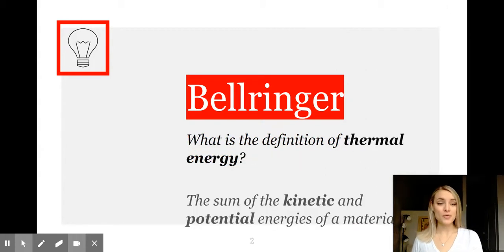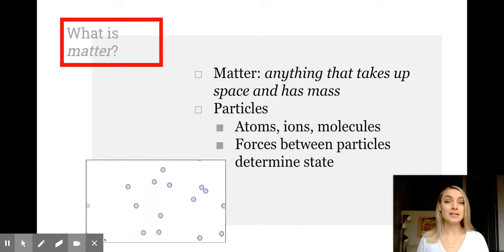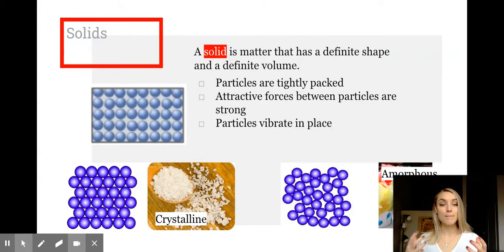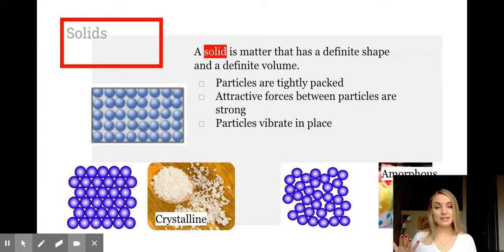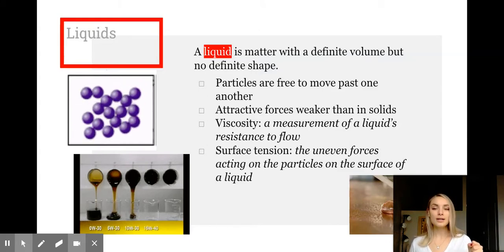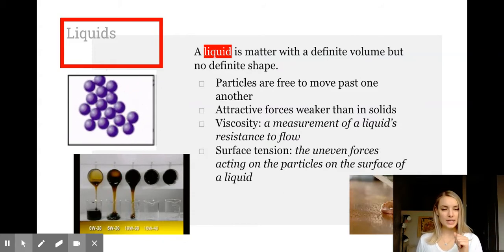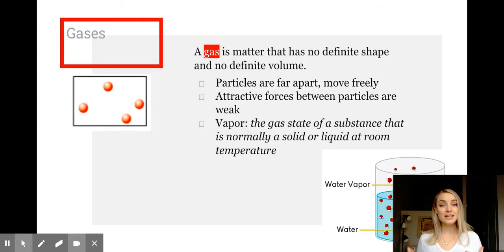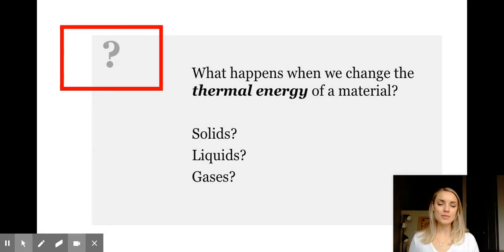2/4/21 States of Matter